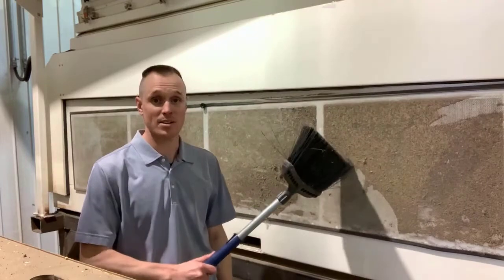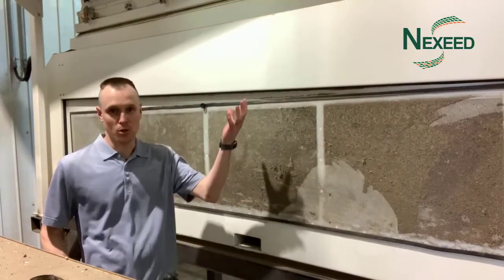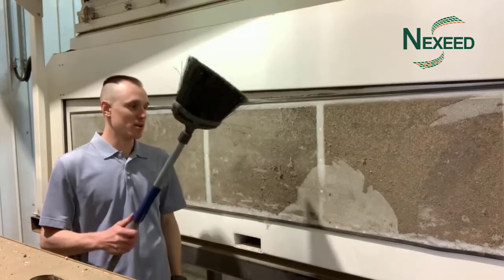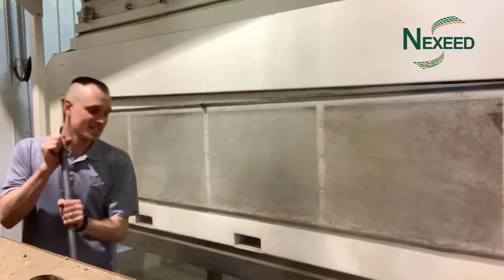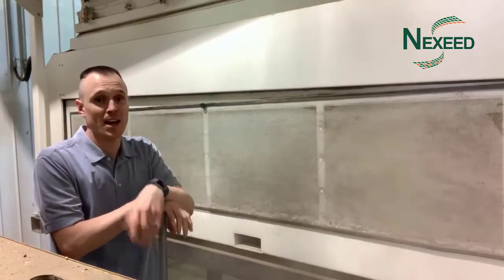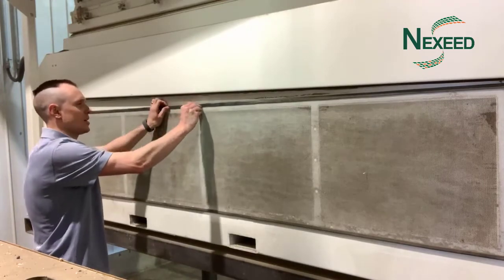Cimbria Heid Gravity Separator Fresh Air Intake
Here’s a quick demonstration on keeping your fresh air intake operating optimally to ensure that your Cimbria Heid Gravity Separator has plenty of fresh air coming into the machine.

Contact Ryan Floyde of Nexeed Inc.